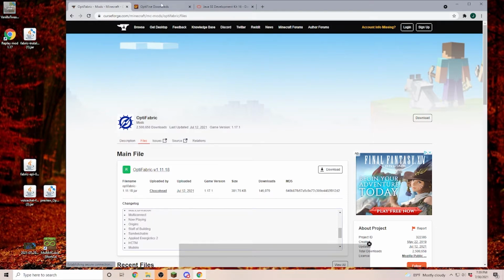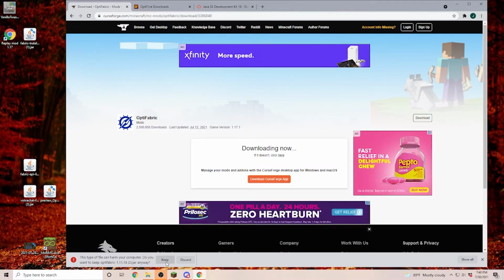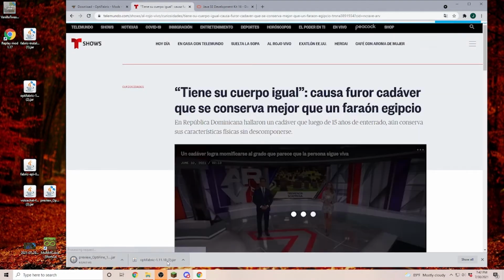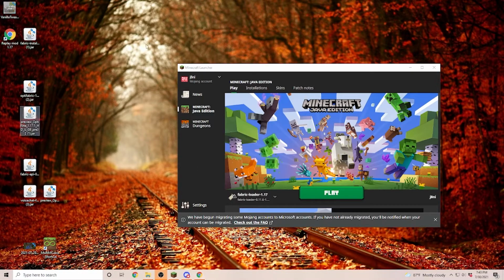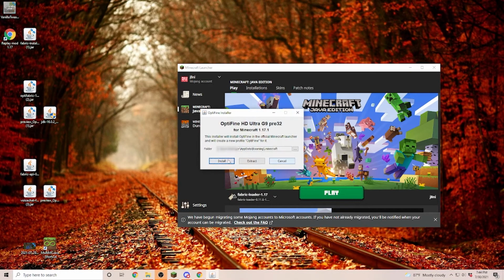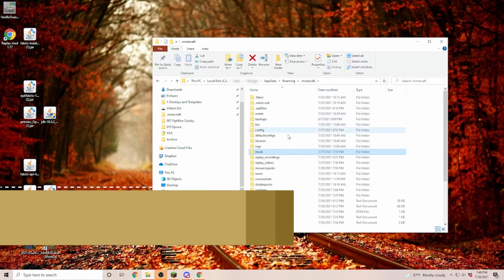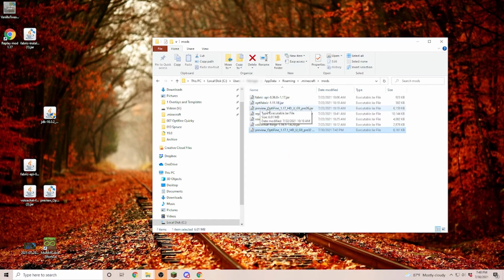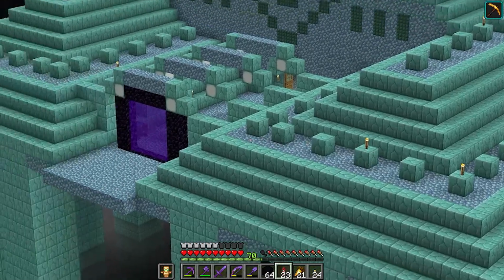3 Minute Quickie: OptiFine for Fabric 1.17 and 1.17.1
No time to watch long tutorials? Then watch this quick three-minute tutorial on how to get OptiFine for Minecraft with Fabric and OptiFabric.

Also, Fabric API is not needed anymore for OptiFine in Fabric.

In the end, I also show you how to fix the issue you may experience when you run 1.17 and 1.17.1 fabric out of the same installation.

Since I cut all unnecessary talk out, please don't forget to like the video, ask questions in the comments if something is not working or tickle that subscribe button if you want more videos like this.

0:00 - Download OptiFabric and OptiFine
1:18 - Install
2:44 - Multiple Fabric version Troubleshooting